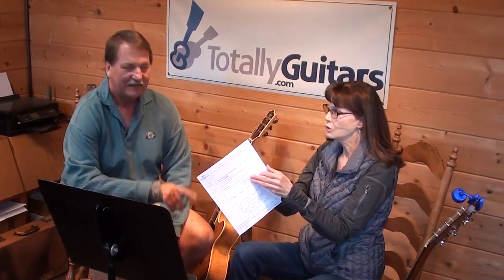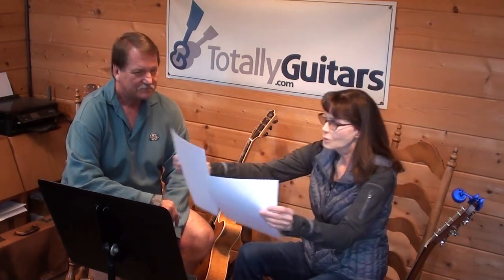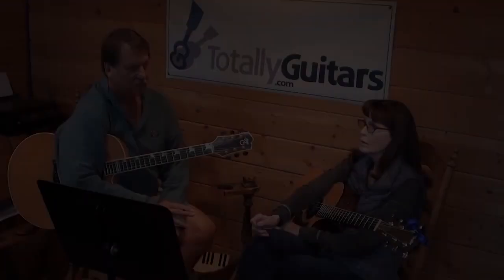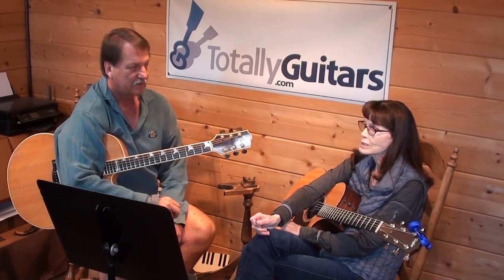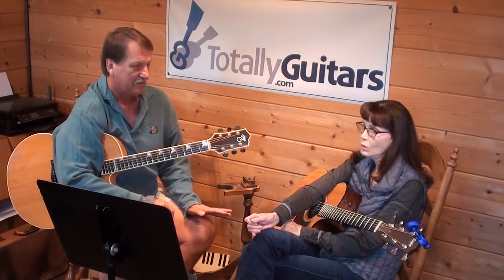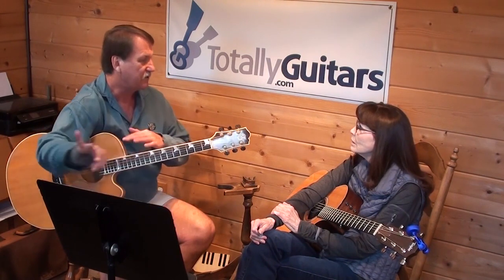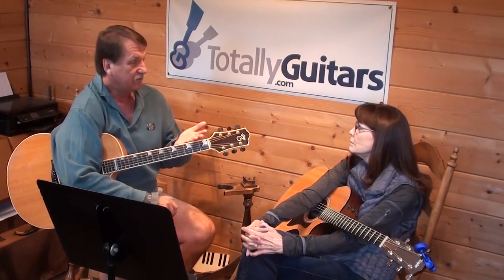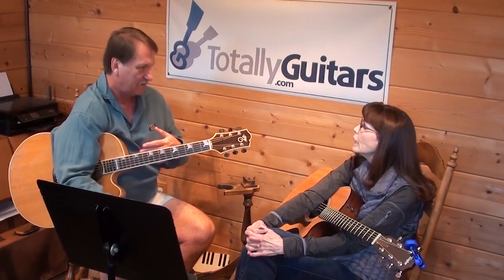Train Leaves Here This Morning with Sandy - Fly On The Wall Lesson Preview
A friend of Sandy’s mentioned this song as done by the Eagles to Sandy and she thought it would be fun to play and maybe work out a short solo to stretch it out a bit. First we listened to a version by Roger McGuinn of The Byrds, and Gene Clark (who wrote the song with Bernie Leadon while they were members of Dilliard And Clark in 1968). Then we checked The Eagles’ version from their first album.

The renditions were pretty similar but in different keys. This led us into a talk about two different approaches to transposing, and eventually into a very easy way to add a solo.

- Complete Free Lessons
- Community
- Chat Room
- Forum